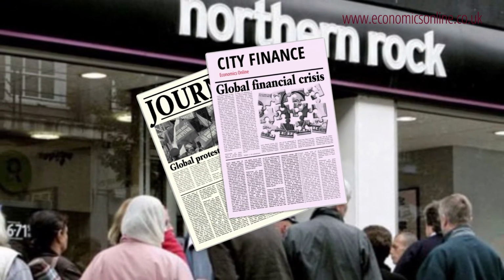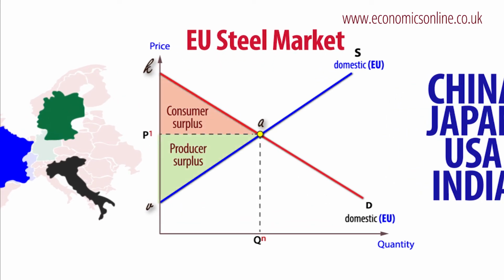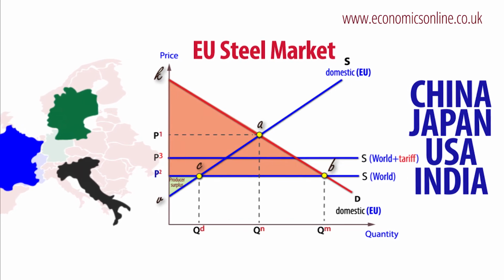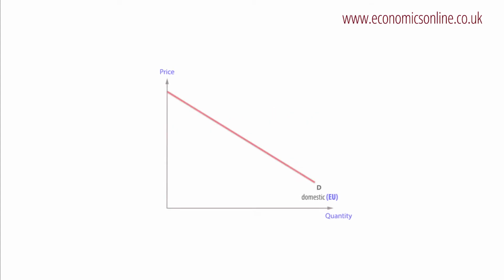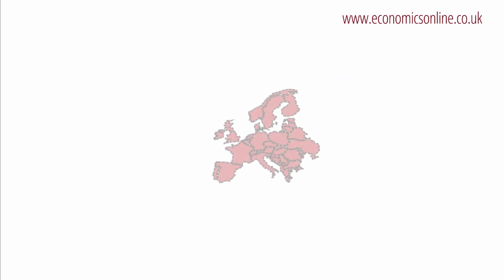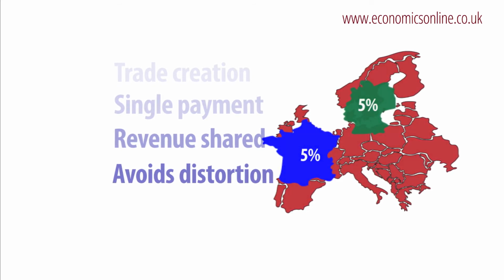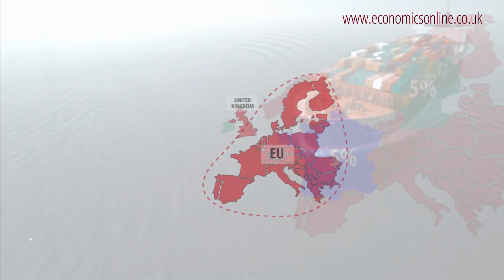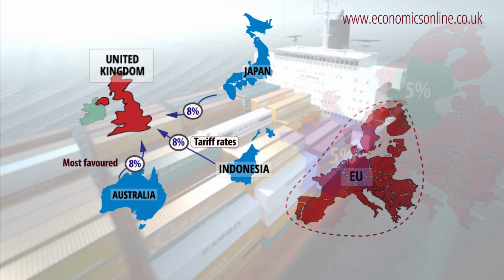Customs Unions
Customs Unions have common, or unified, external tariffs against imports from non-members.